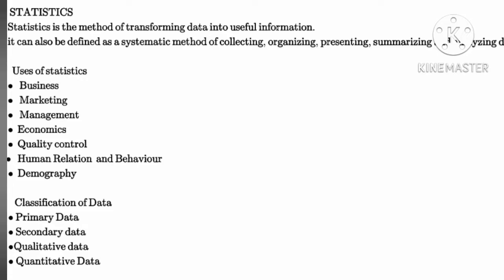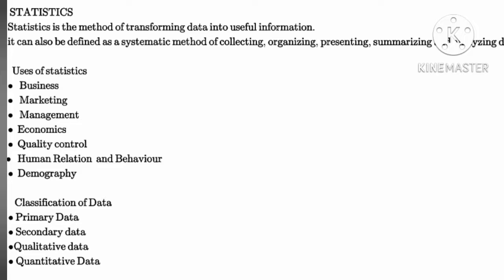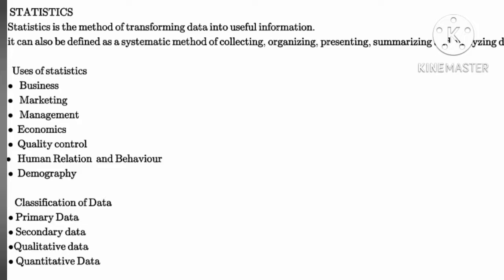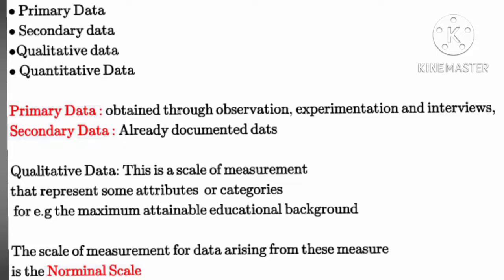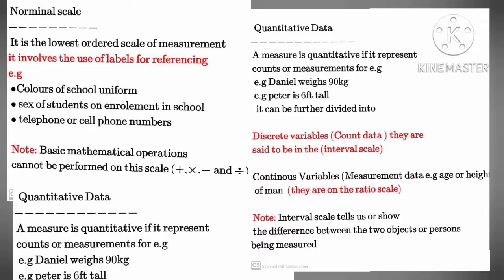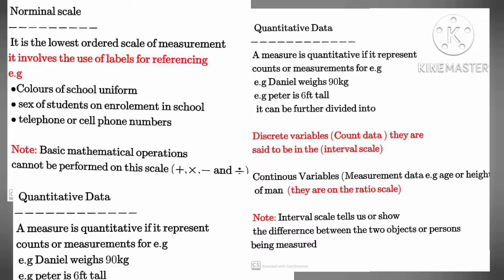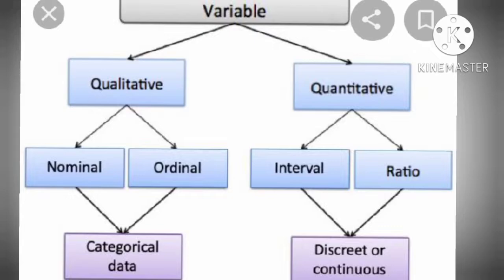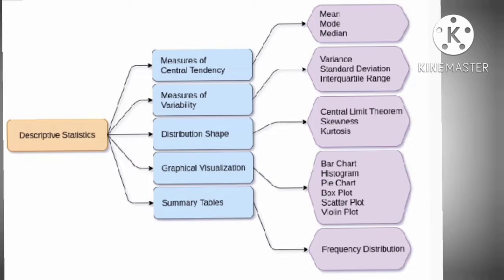Introduction to statistics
Meanings of statistics, Types, descriptive statistics , Nominal, ordinal, interval, Ratio, Mean, median, mode,